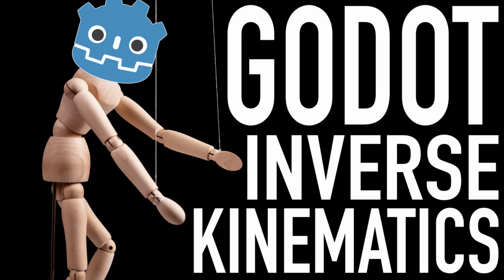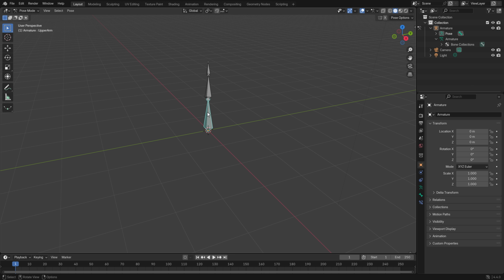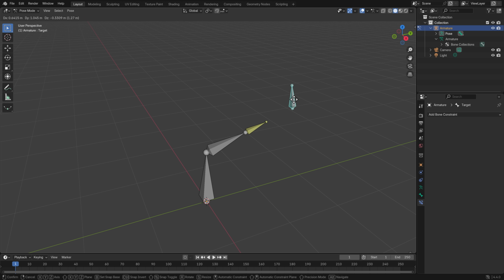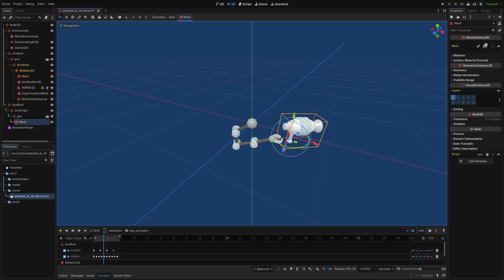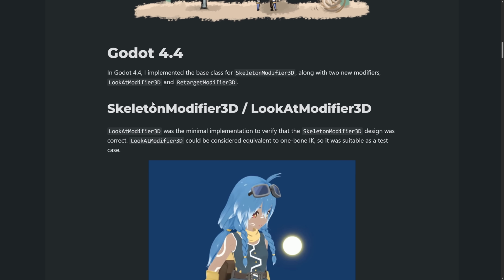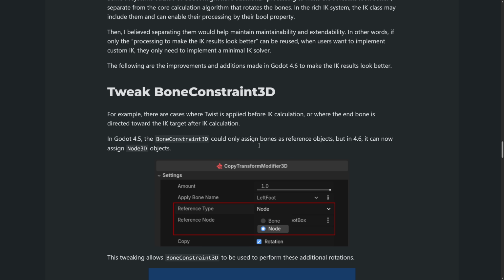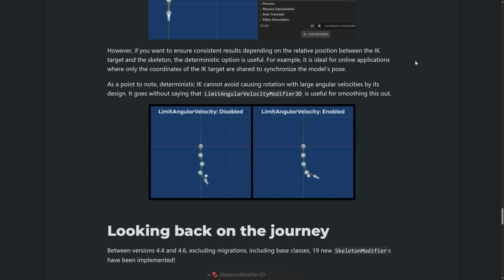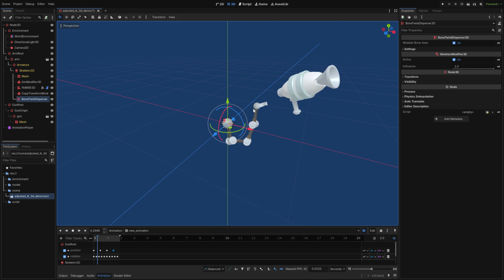Godot IK is FINALLY Back (Better Than Ever!)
Removed with the Godot 4 release, Inverse Kinematics are back on the menu with the release of Godot 4.6!  Not only are they back, they are vastly improved from the Godot 3.x functionality.  In this video we start with a brief description of exactly what Inverse Kinematics(IK) and Forward Kinematics(FK) even are, how they work and how they have been implemented in the Godot game engine.